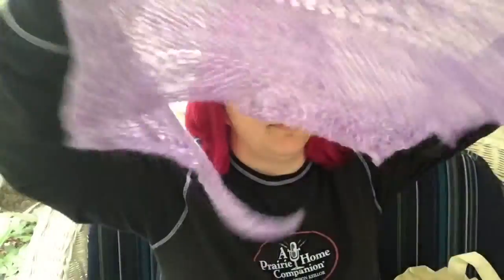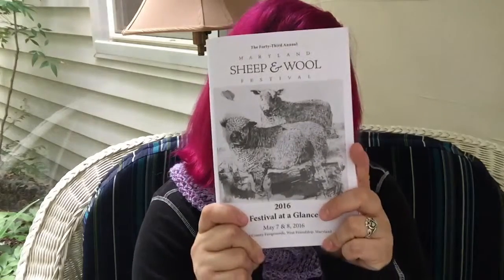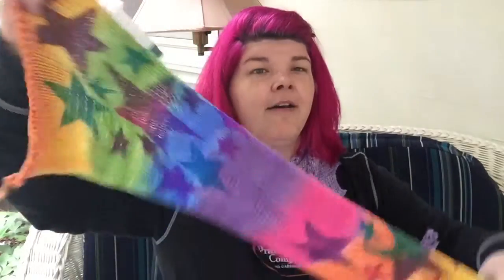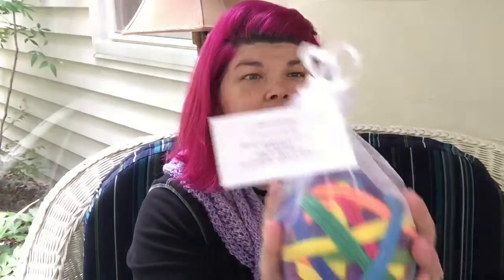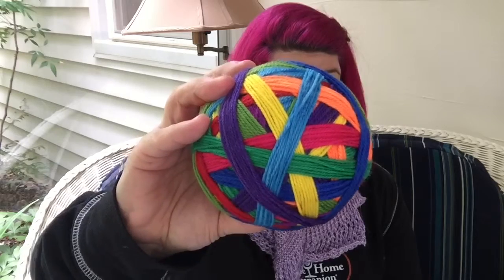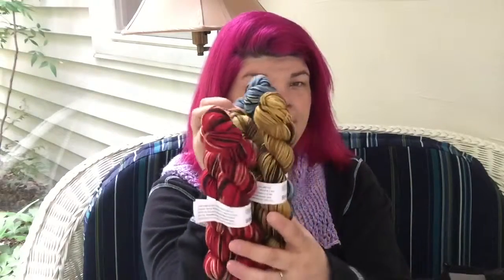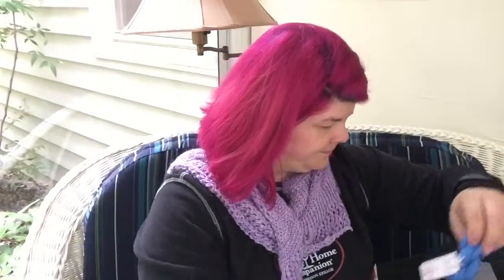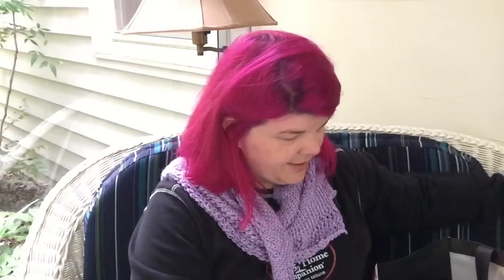My first MD S & W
Find more details at Ravelry Group
Links to online shops can be found there. Be sure to stop by and say hello!